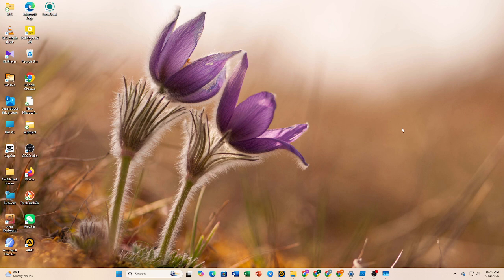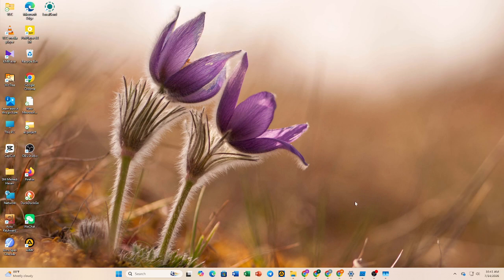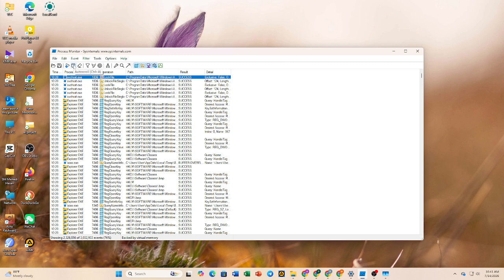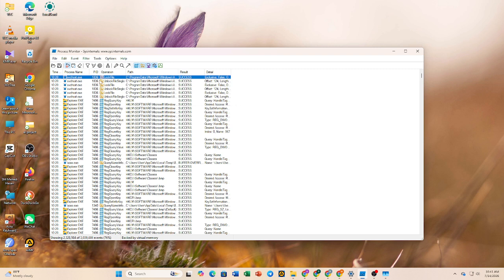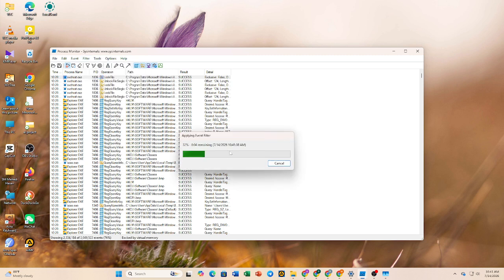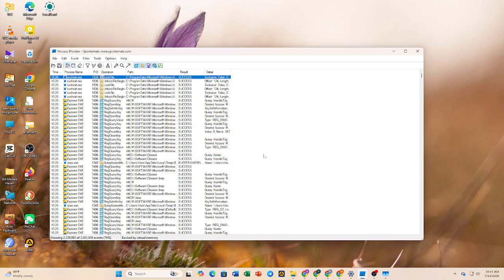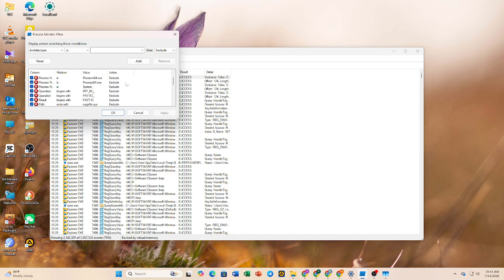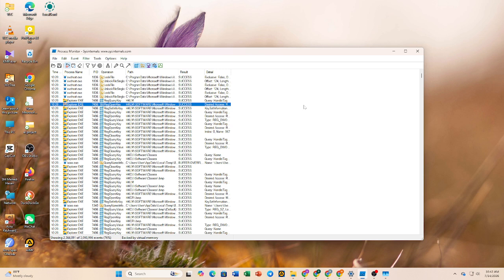How to Use Process Monitor on Windows 11 Full Guide 2026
Use Process Monitor on Windows 11 with this complete 2026 guide. Learn how to download and run Microsoft Sysinternals Process Monitor (ProcMon), monitor file system, registry, process, and thread activity, apply filters, capture system events, and troubleshoot Windows 11 issues efficiently. Follow step-by-step instructions to master Process Monitor for advanced diagnostics and system analysis in 2026.